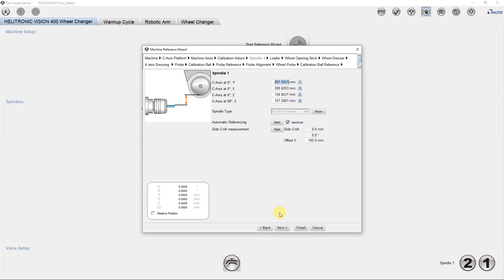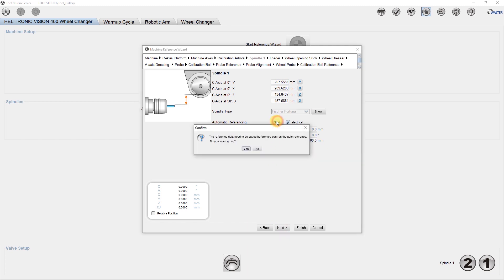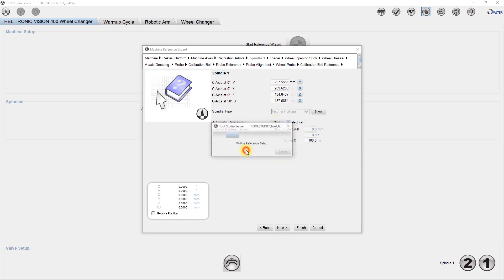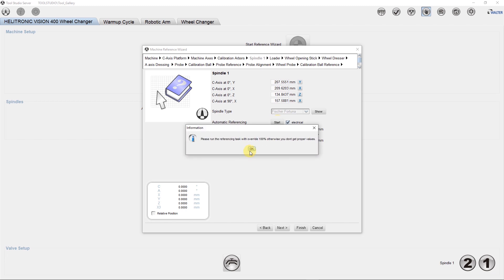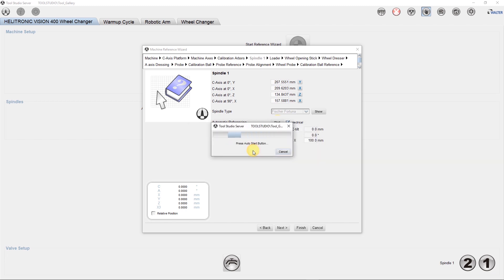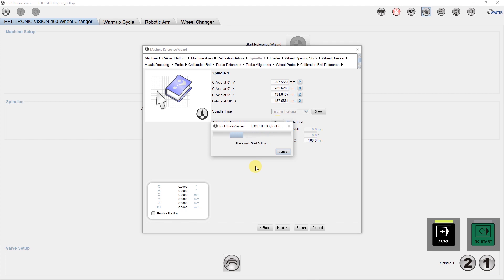Automatic electrical measurement of machine references | WALTER Tutorial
In this video you will experience the comparison between a manual and an automatic electrical measurement of the machine references/spindle position. And of course you will understand the advantages of the automatic method.